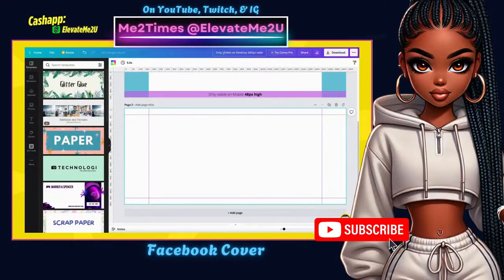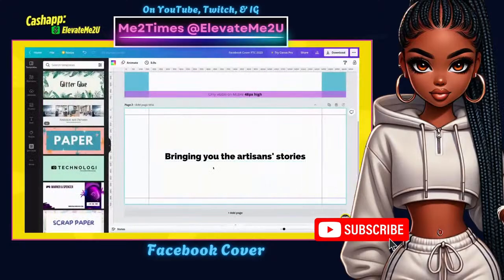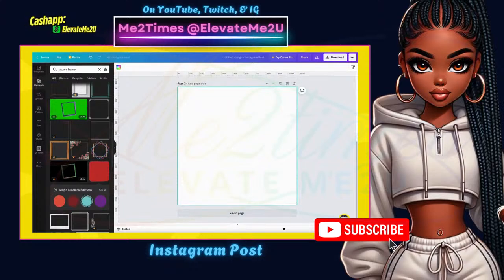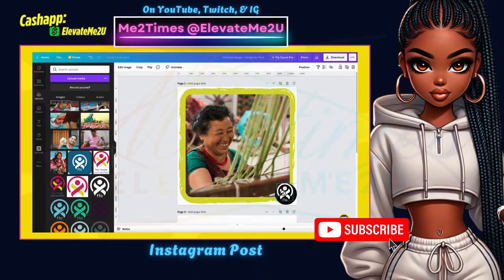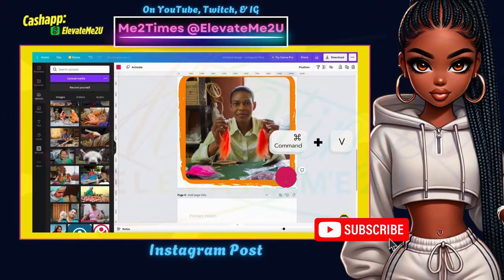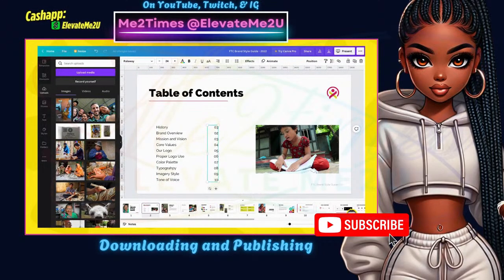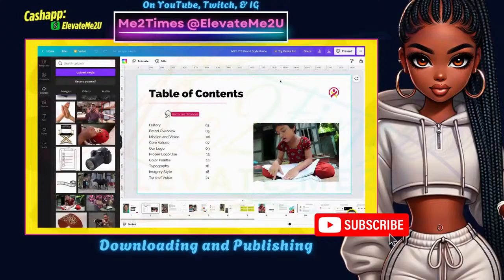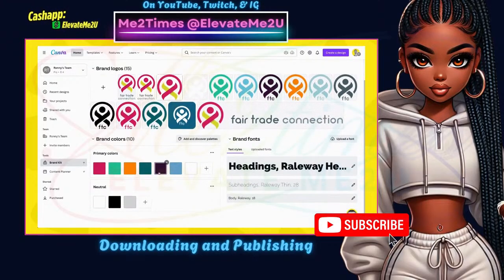Designing for Social Media (Part 6) | Facebook Covers, Instagram Posts, & Canva Publishing Tips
Welcome to Part 6 of the Build Your Brand Series here on Me2Times • ElevateMe2U.

In this LIVE session, we're designing for visibility. Learn how to show up consistently and confidently across your favorite platforms using Canva.

We'll walk through:

✔️Designing a Facebook Cover that fits across all devices

✔️Creating a high-converting Facebook Ad

✔️Building an Instagram post that’s scroll-stopping and branded

✔️Downloading, publishing, and optimizing file formats

Whether you're a beginner, faceless creator, or digital product seller — this session is packed with tools you can use right now. 📌Upcoming: Animated social post design intro for the next session